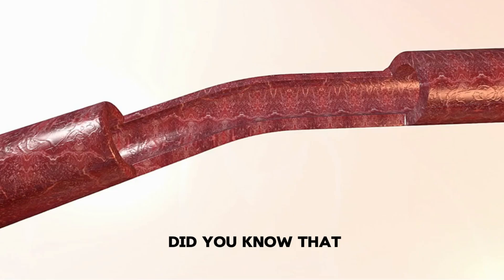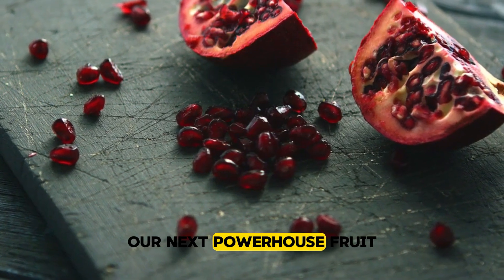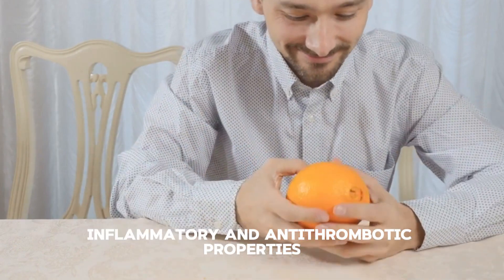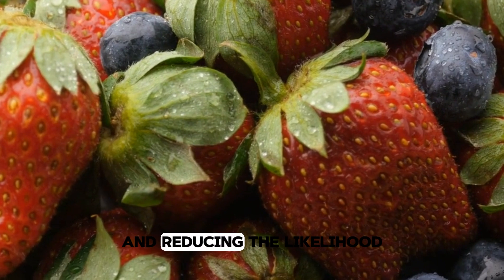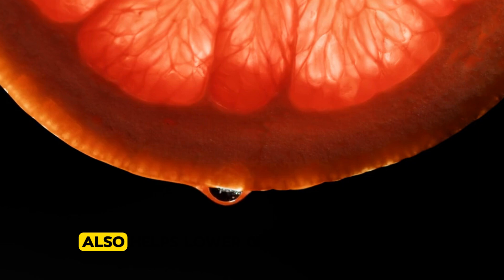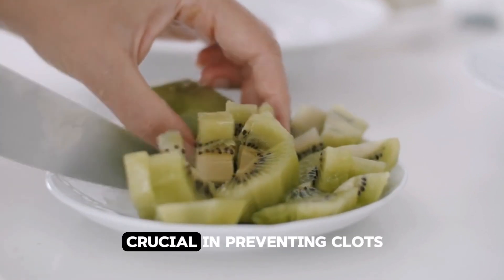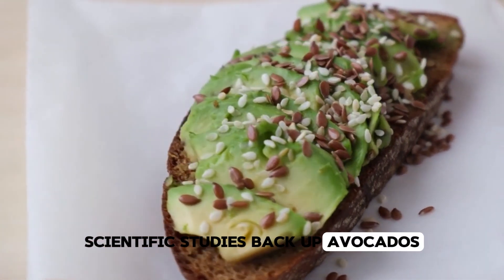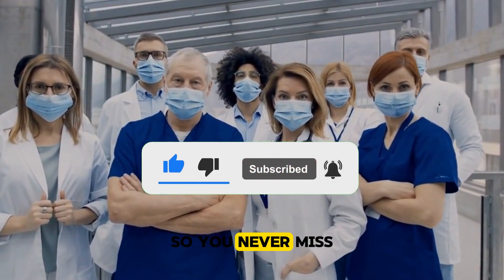WARNING Blood Clots Could Be Dissolved Naturally Without You Even Knowing!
Discover the Best Fruits to Dissolve Blood Clots Naturally! 🍎🍊🍇
Discover natural ways to boost your health and dissolve blood clots with the power of everyday fruits! In this video, we reveal the top fruits that have been scientifically shown to support blood clot dissolution and promote healthy circulation. Forget costly medications—embrace these delicious and accessible fruits to enhance your well-being naturally.

What you'll learn:
- How certain fruits actively help dissolve blood clots.
- The potent nutrients and antioxidants in these fruits that aid in blood clot prevention.
- Simple, tasty ways to incorporate them into your daily meals.

- Expert-backed insights and scientific explanations.
- Easy, practical tips for improving your health.
- A natural, flavorful approach to managing blood clots.